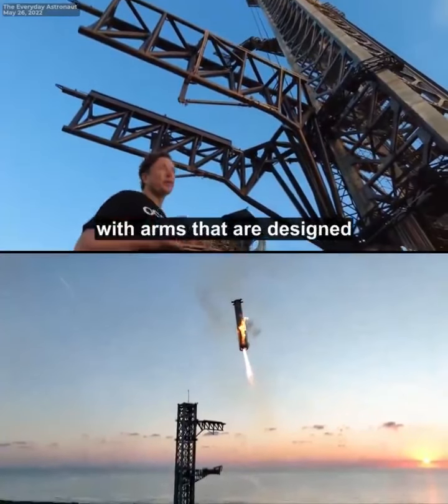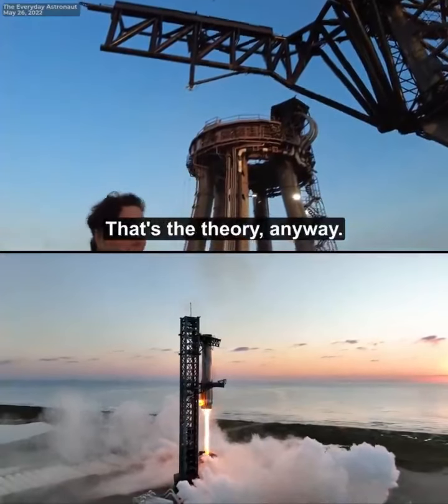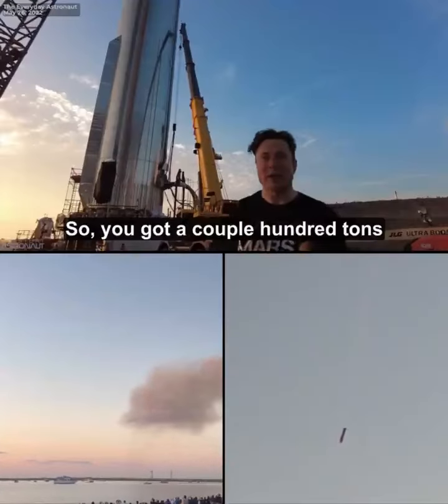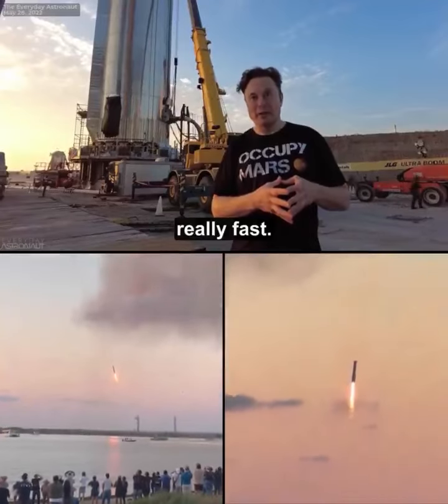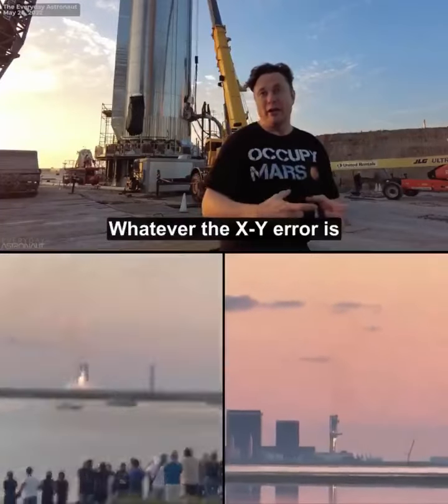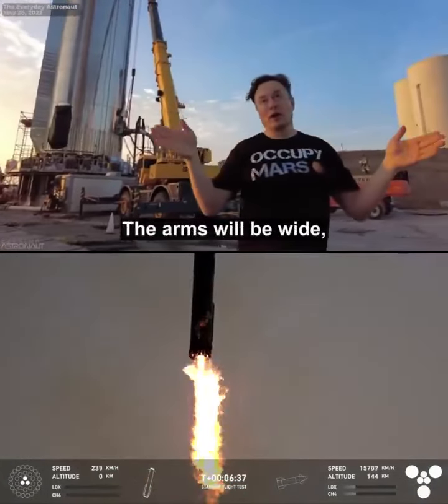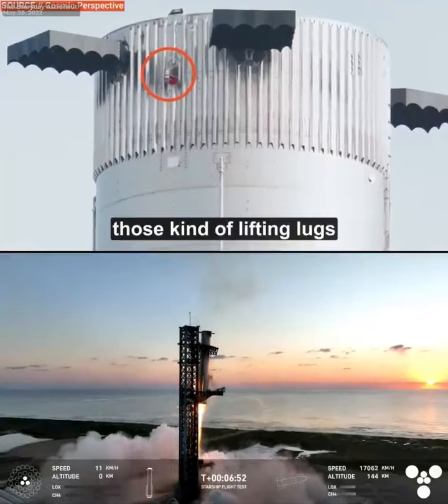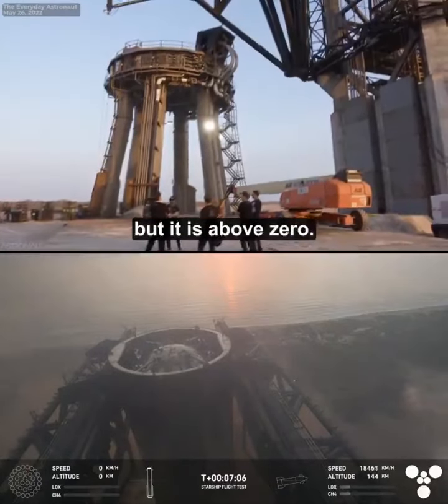Elon Musk Explains How SpaceX Will Catch (And Did Catch) A Booster Rocket